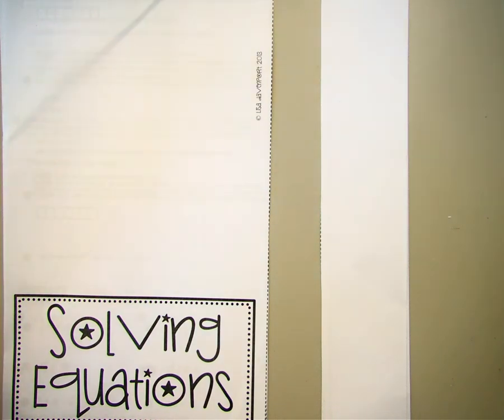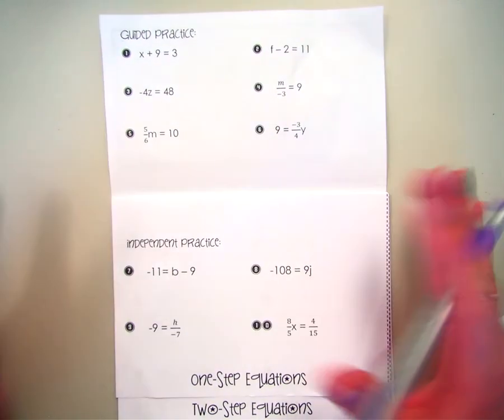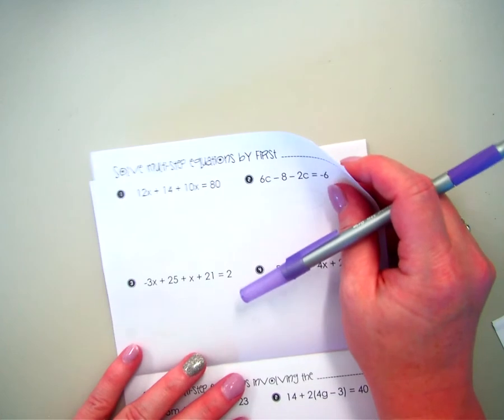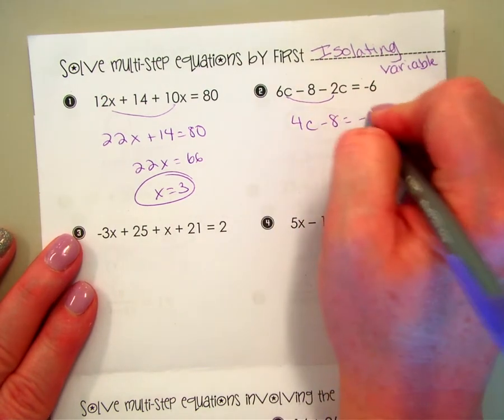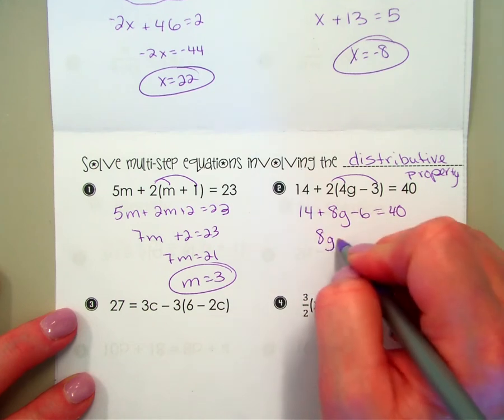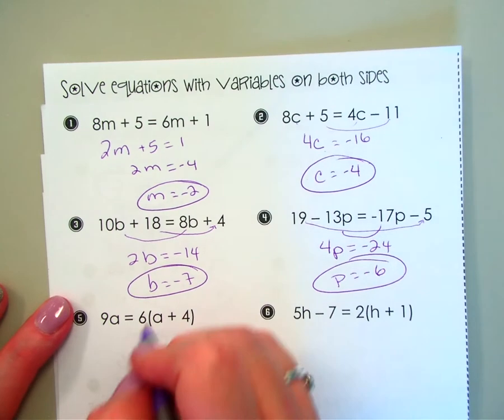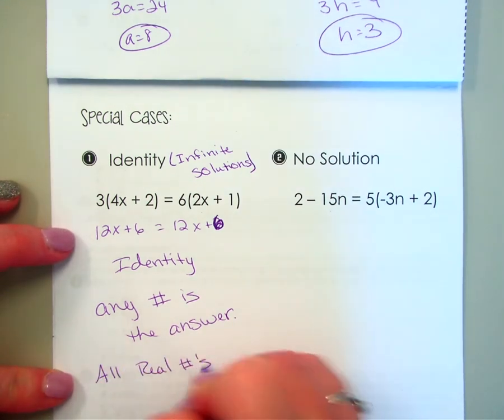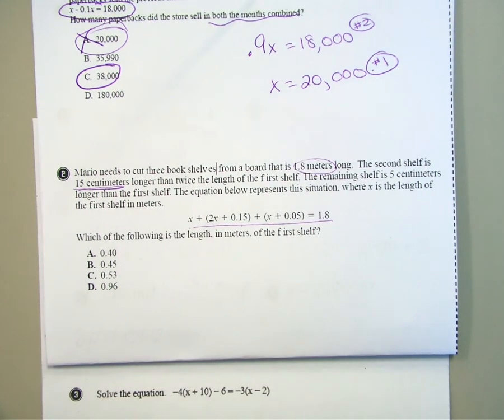Lesson 1.1 | Solving Equations Review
Go through a review of how to solve equations using the foldable created by Lisa Davenport.  The item can be found here: